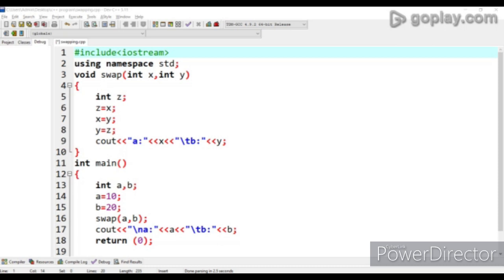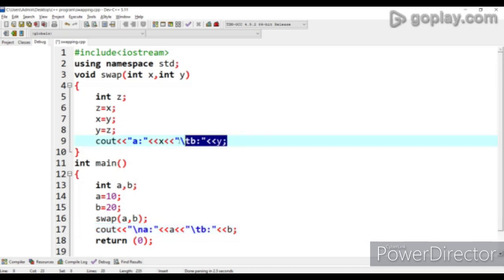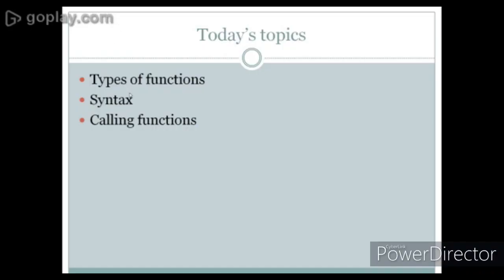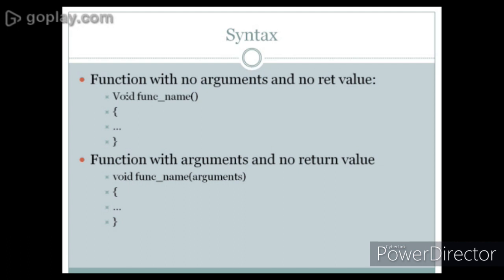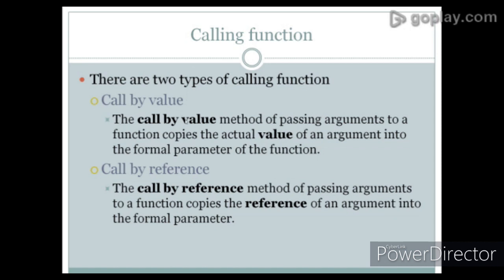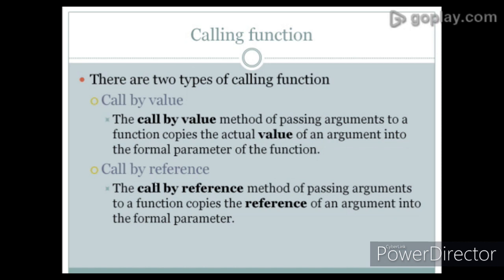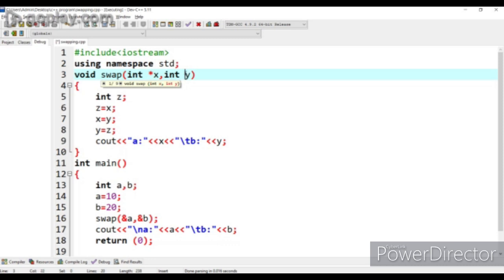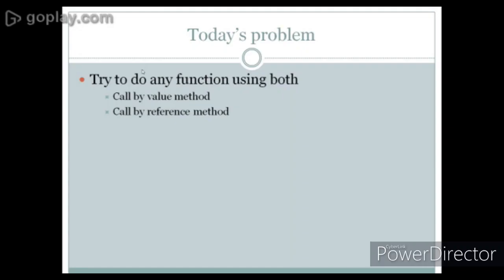functions in c and c++|c and c++ tutorial|for beginners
in this video, you will be explained about types of function in c and c++ and also about method of calling functions. call by value and call by reference method.
enjoy learning:)